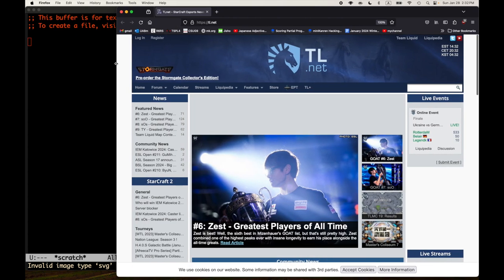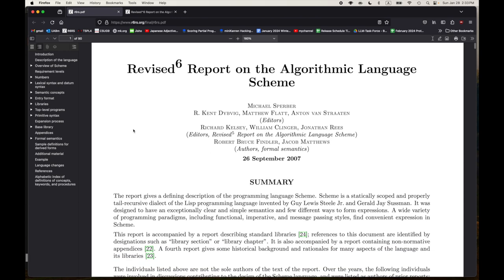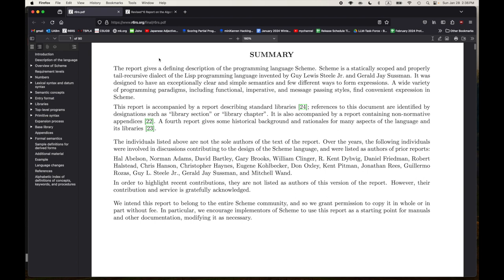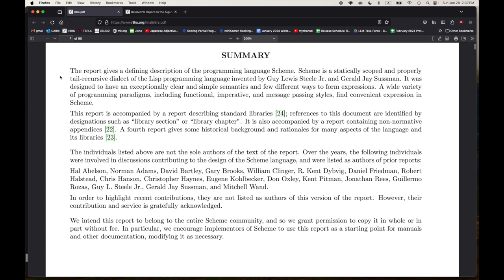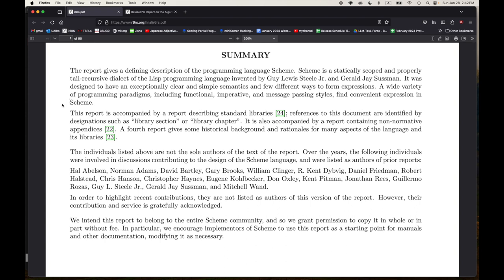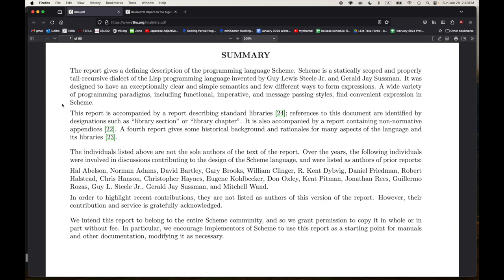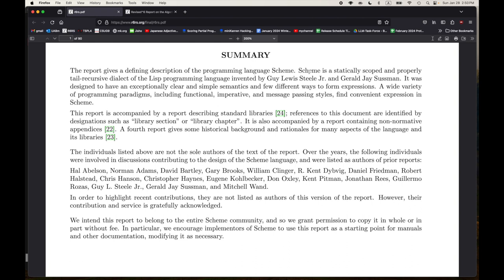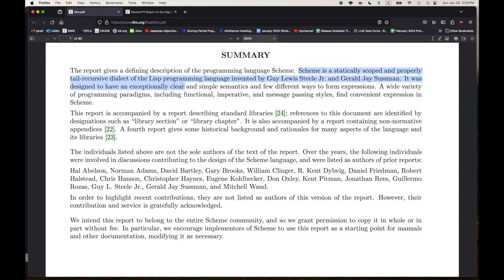R6RS Scheme Report Training Arc, Part 2, page 1. (The Most Boring Videos Ever Made series)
The Most Boring Videos Ever Made begins in earnest!

Embrace the Boredom...